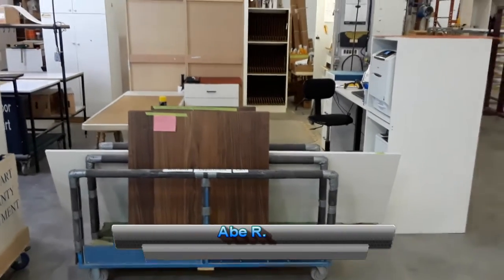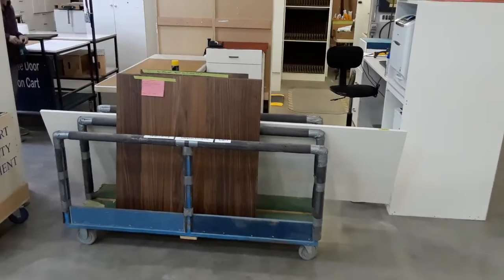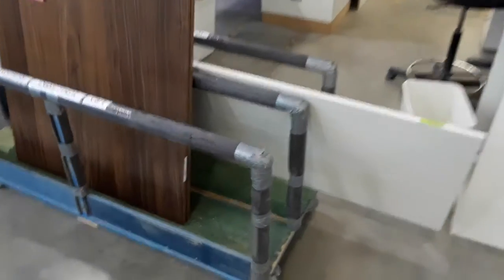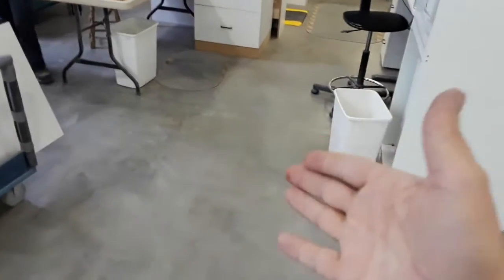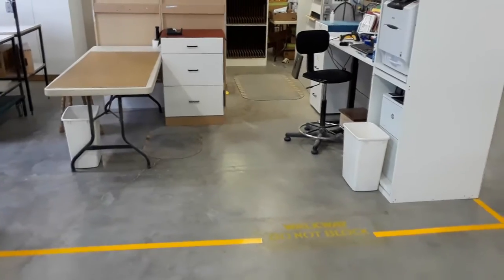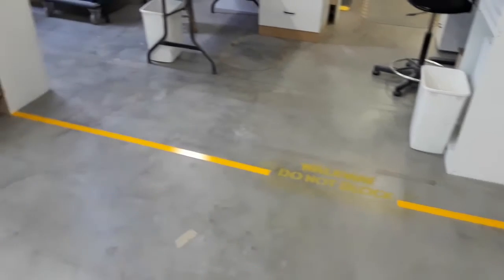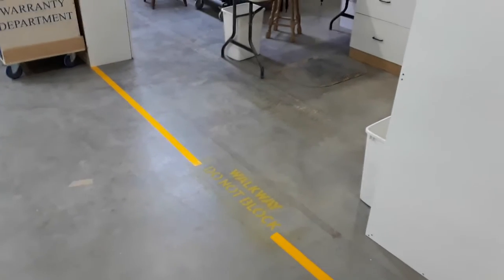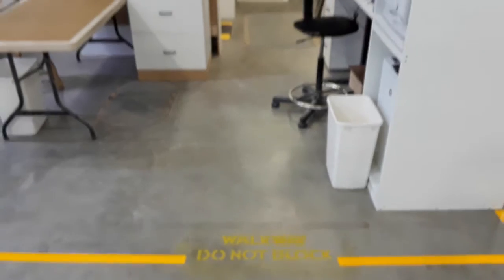Packaging outlining working area